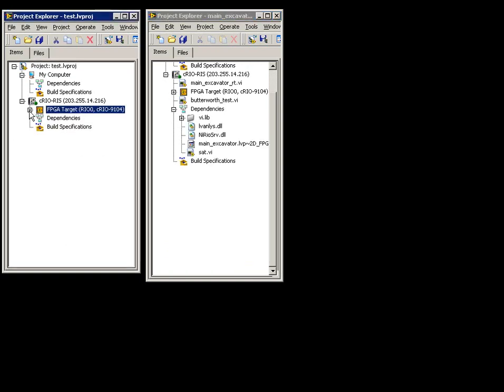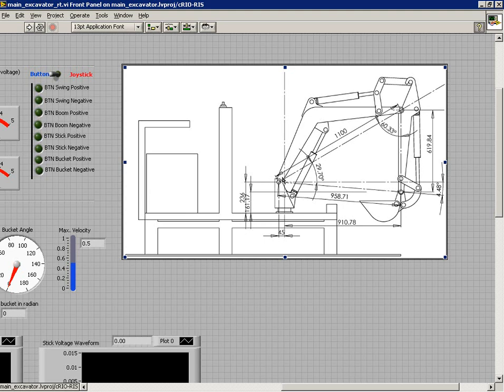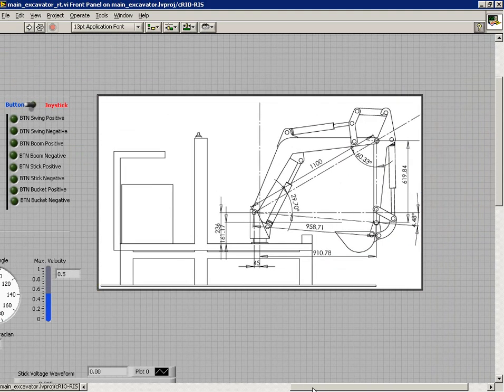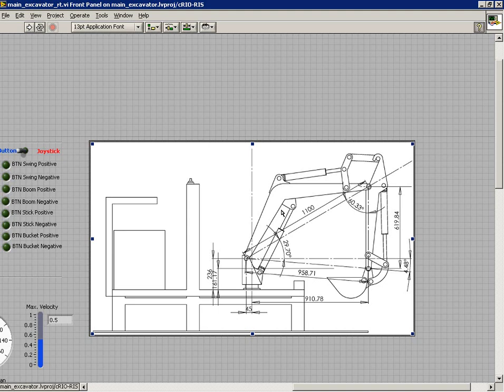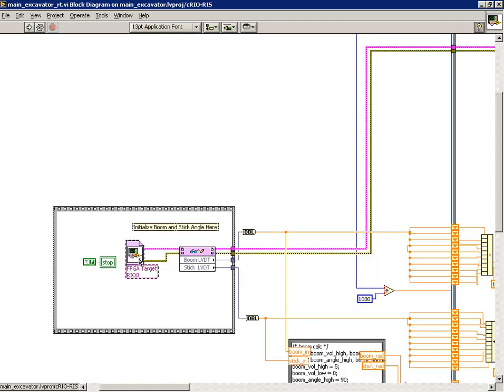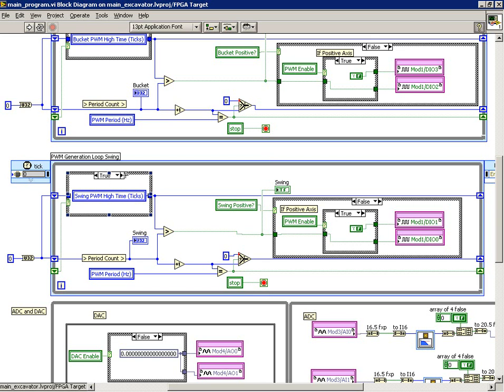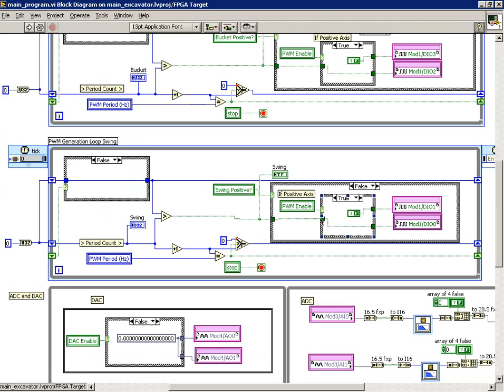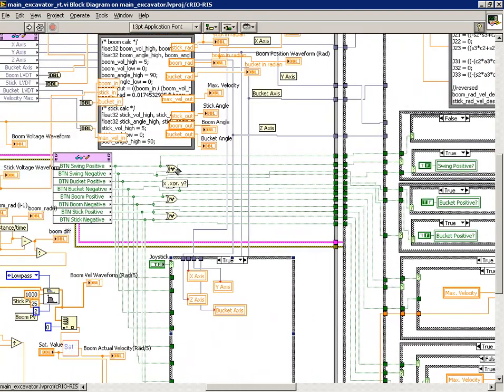Backhoe Programming Using LabView FPGA Real Time + Compact Rio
I explained the controller programming/flow